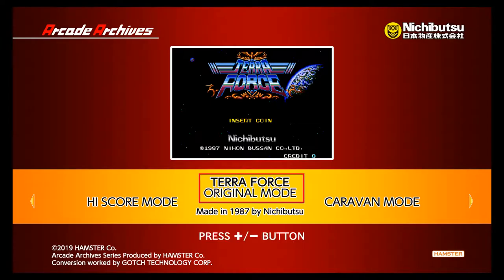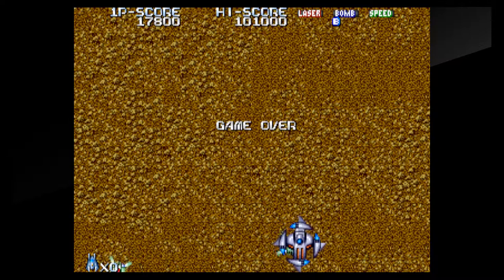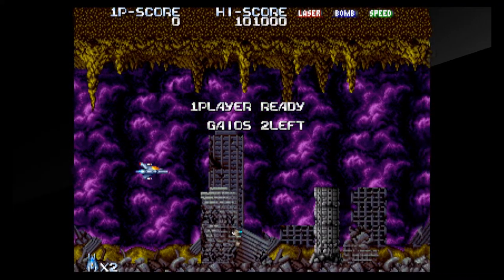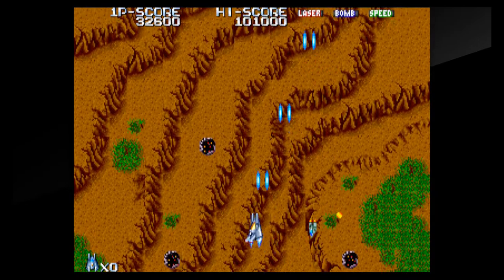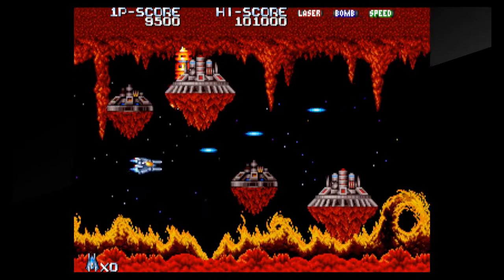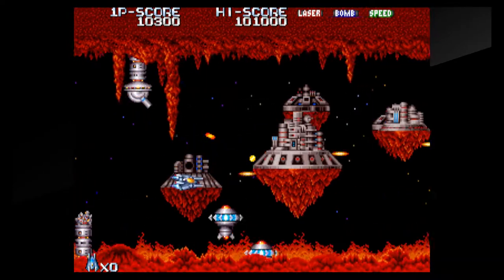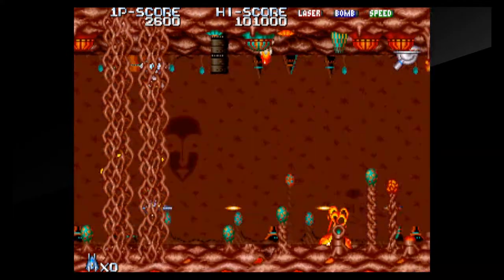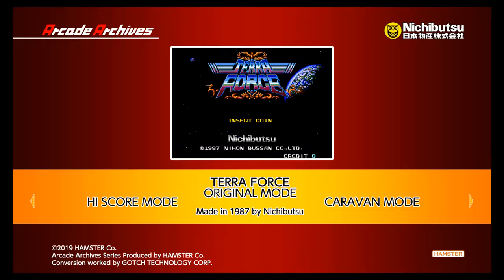Dace Plays! Terra Force (Switch)